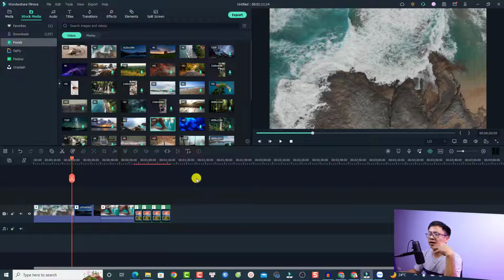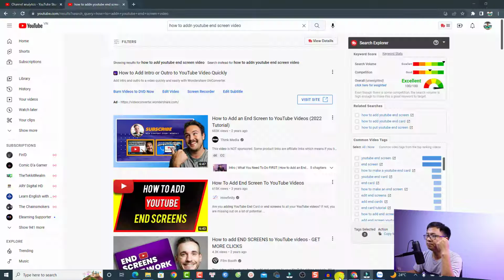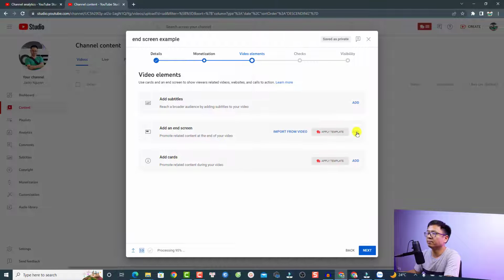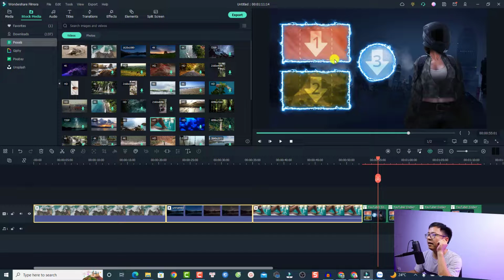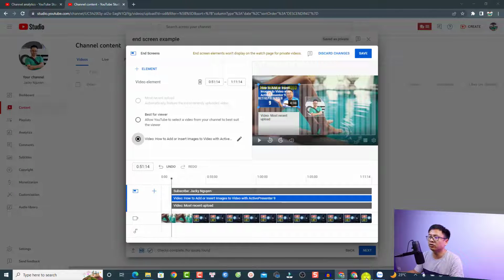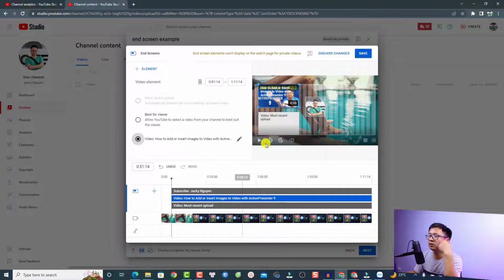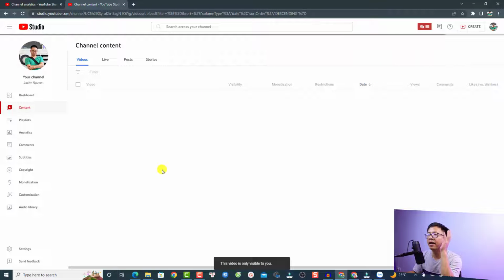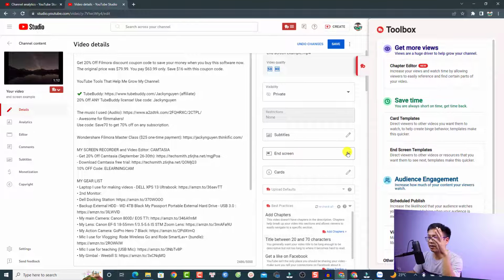How to add and modify your YouTube End Screen Videos 2022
This video shows you how to add and modify your YouTube end screen videos.